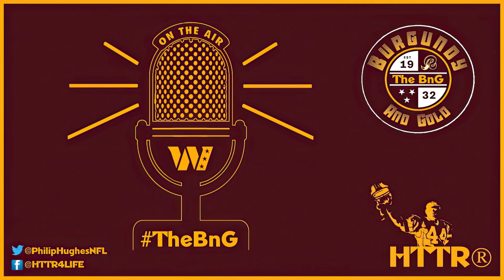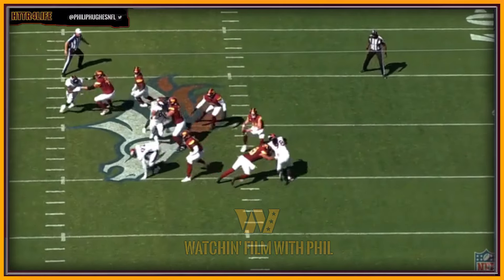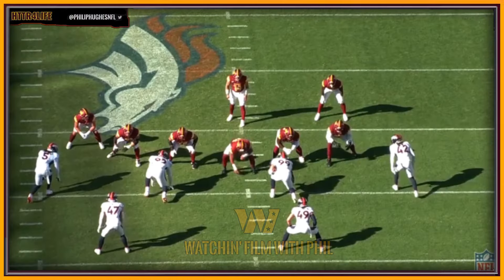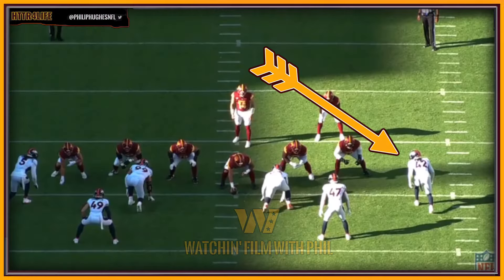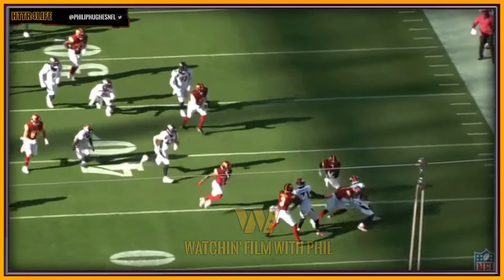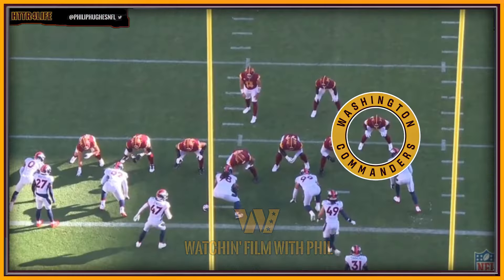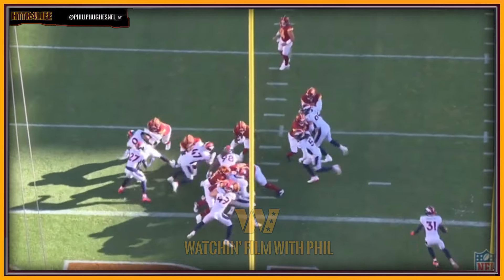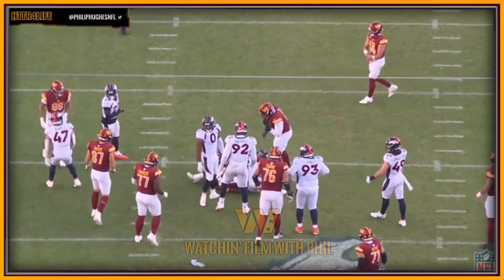Film Study: Brian Robinson is Primed for a HUGE Year | Broncos vs. Commanders | Watchin Film w/Phil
Brian Robinson Jr. in Week 2 = 20 touches, 129 yards, 2 TDs, and 1 two-point conversion.